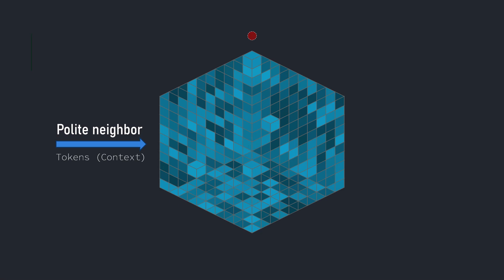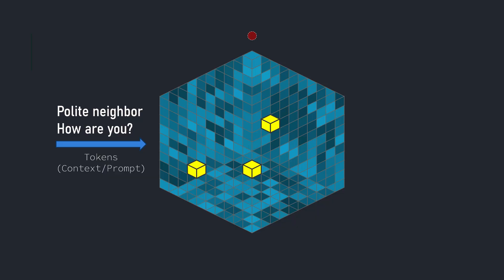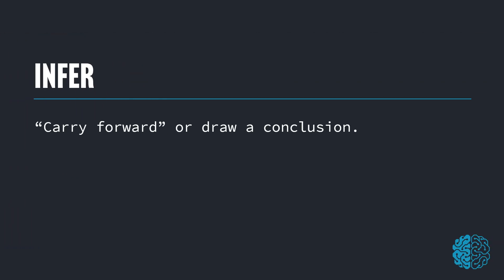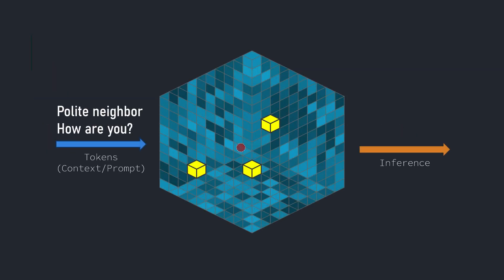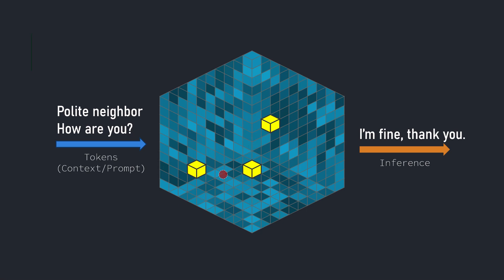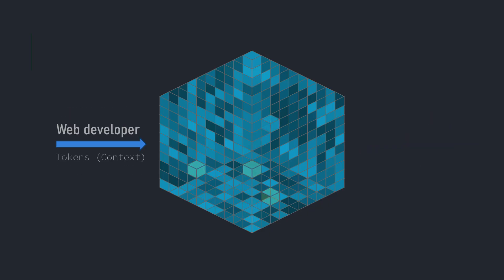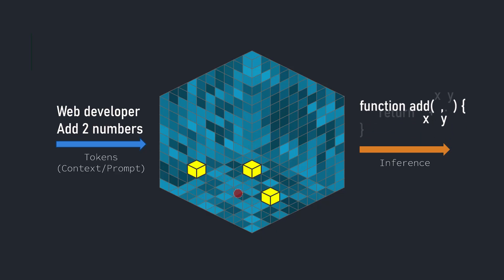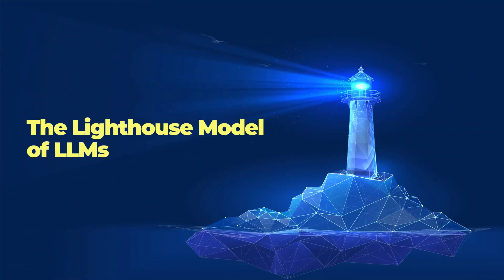The Lighthouse Model of LLMs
Get my new AI Literacy course for everyone in your organization!

00:00 Introduction
01:10 The Lighthouse Model
02:49 Inference
06:06 Other LLM Behaviors
07:41 AI Courses
08:13 Conclusion